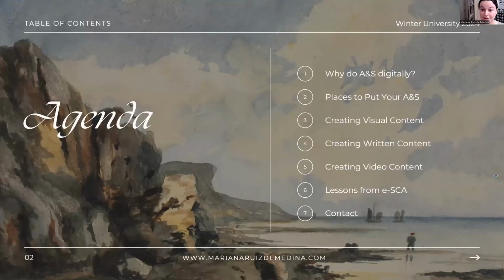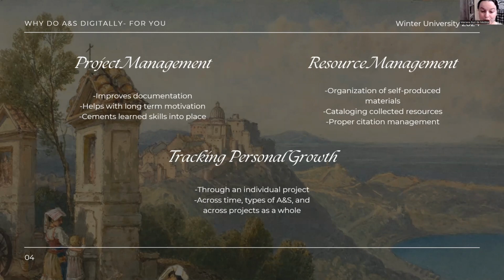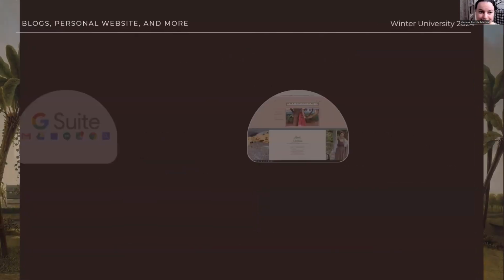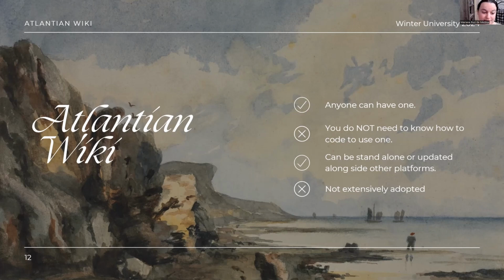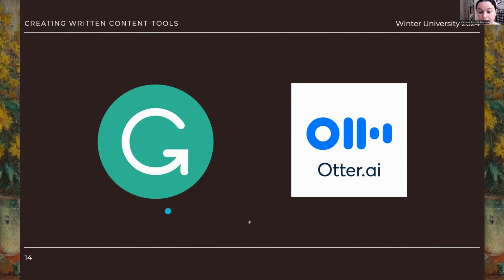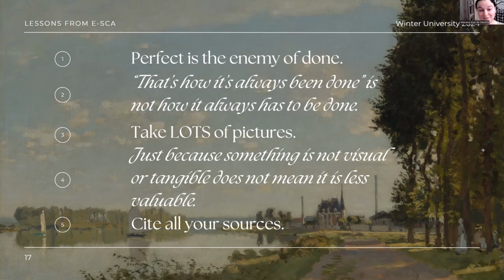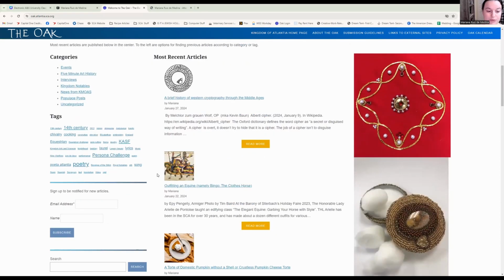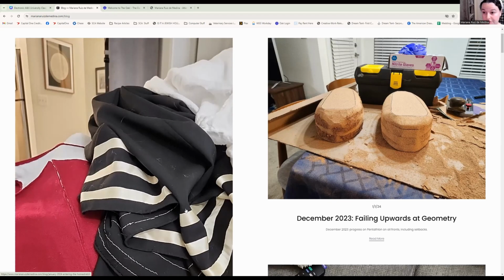Electronic A&S Documentation, Display, & More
Doña Mariana Ruiz de Medina, editor of "The Oak," presented various options for electronically submitting Arts and Sciences projects to the SCA, making electronic documentation accessible. She explored the many possibilities and pointed out that most programs she presented are free to anyone interested in exploring them, even those with little computer knowledge.